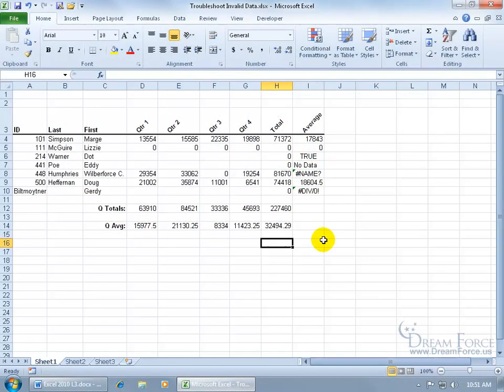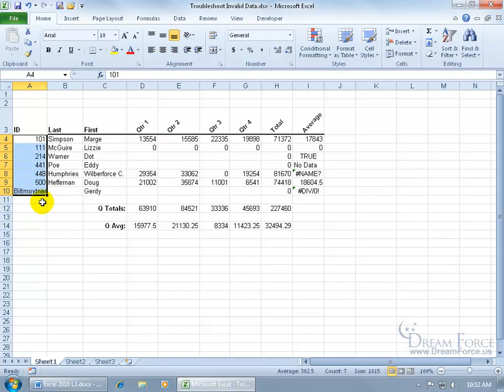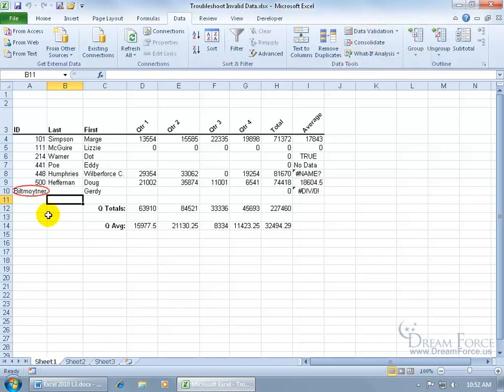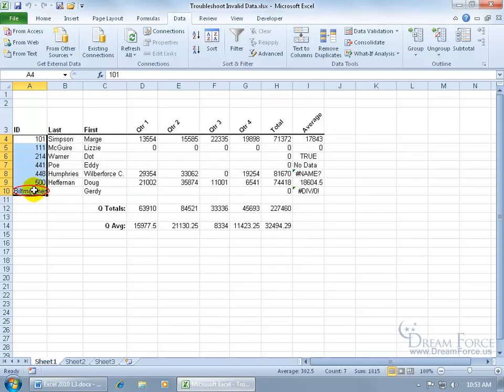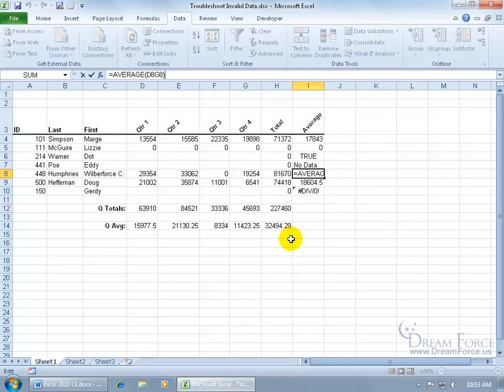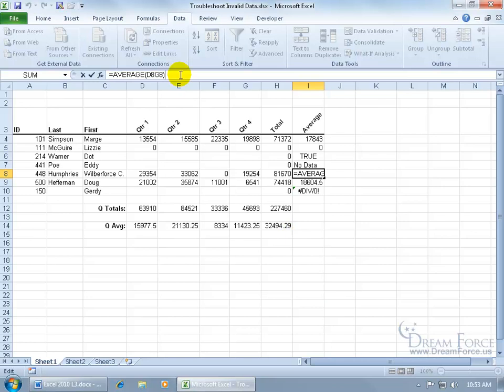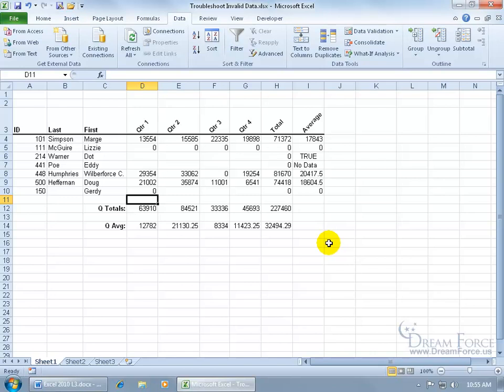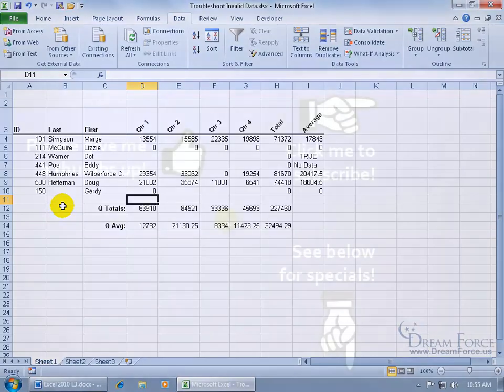Microsoft Excel 2010: Troubleshoot Invalid Data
Excel 2010 training video on how to use the Troubleshoot Invalid Data feature, which circles invalid data, or data that doesn't meet the criteria set from the Data Validation feature being applied to a cell, or range of cells.